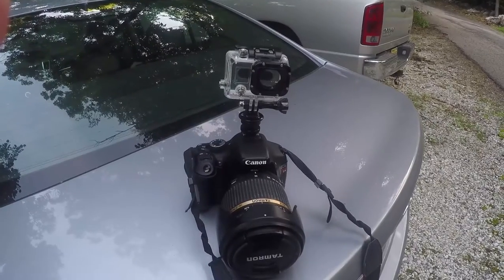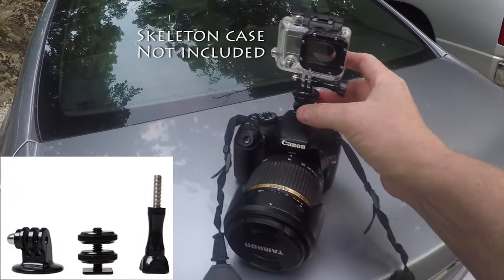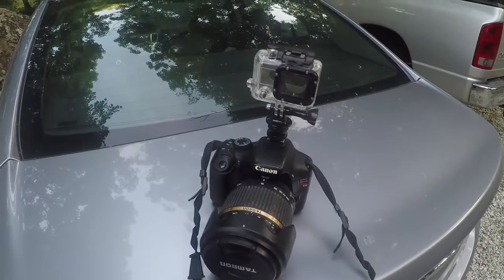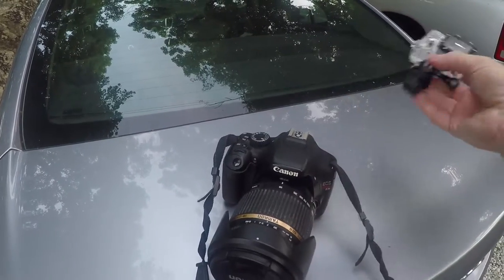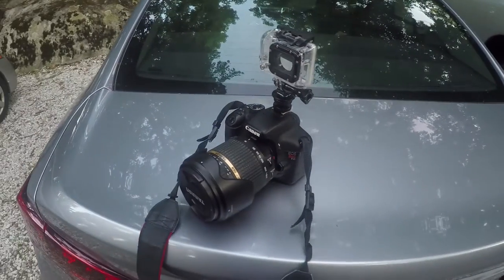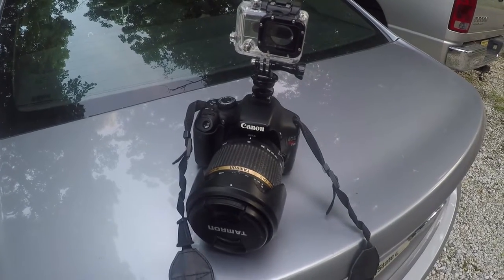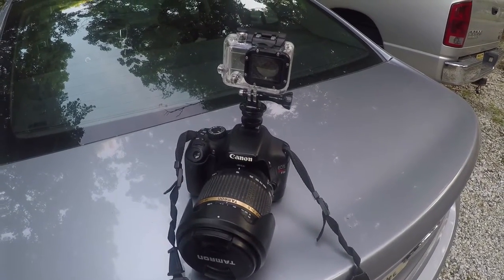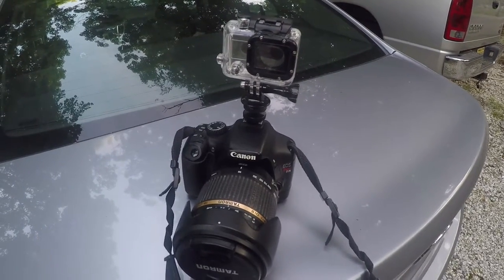Paxcess Hot Shoe Flash GoPro Mount for SLR Cameras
This is a quick review of the Paxcess Hot Shoe Flash Mount Adapter Aluminum Tripod Screw to SLR Camera for GoPro Hero 4 Session 3+ 3 2 1

This allows you to mount your GoPro on the flash shoe of your DSLR camera.